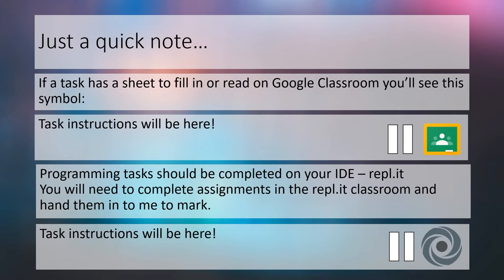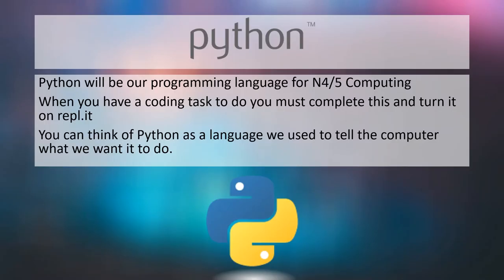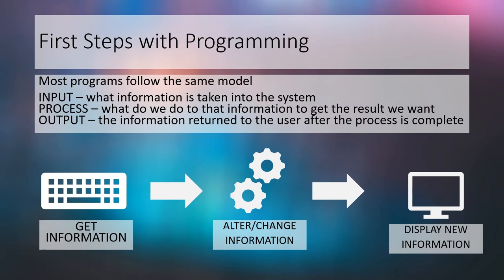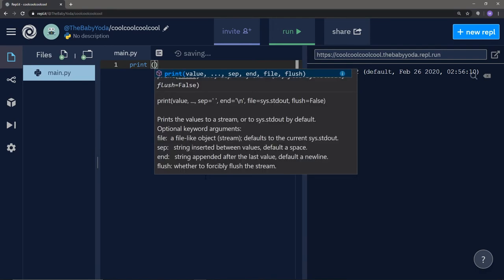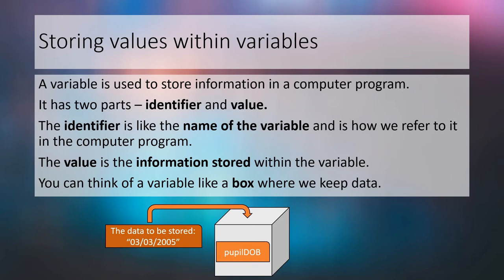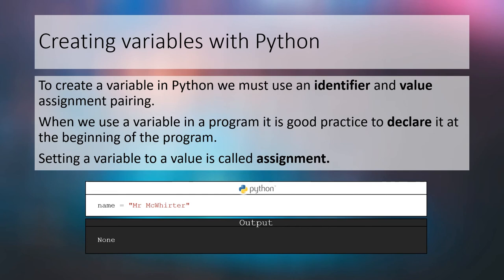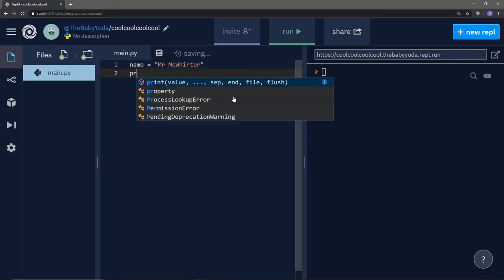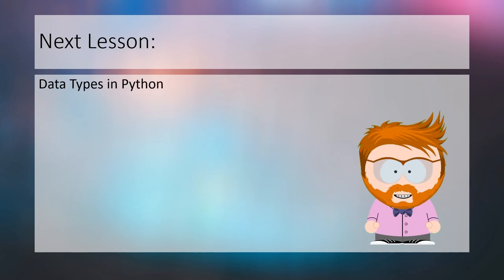National 4 and 5 Computing Science - Lesson 2 Python Output & Variables - Speyside High School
Learning intentions:
-Fundamentals of Computer Programming

Success Criteria
-Describe the Input/Process/Output model
-Output information using the print () function
-Describe the purpose of a variable in computer programming
-Create variables and use the print() function to output the data stored in them